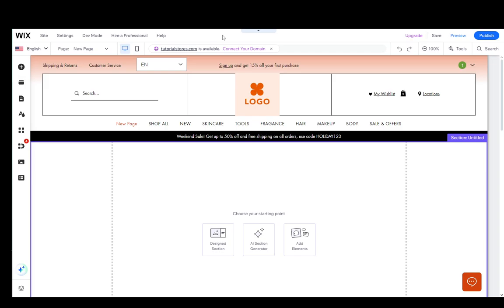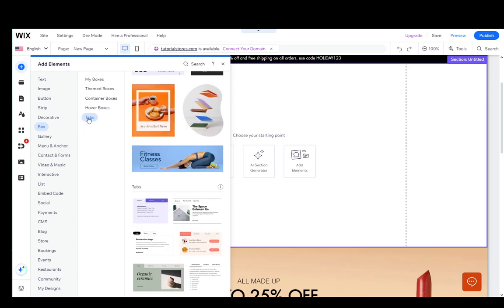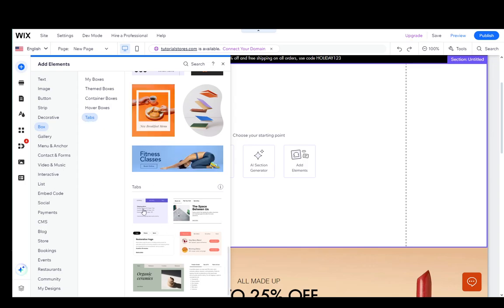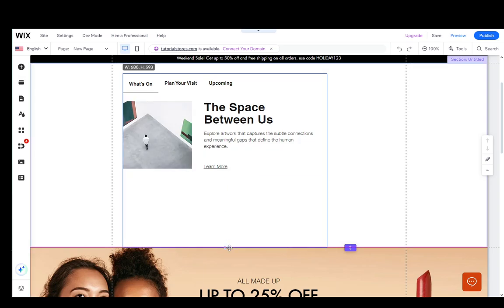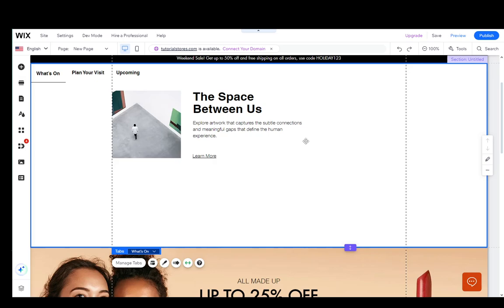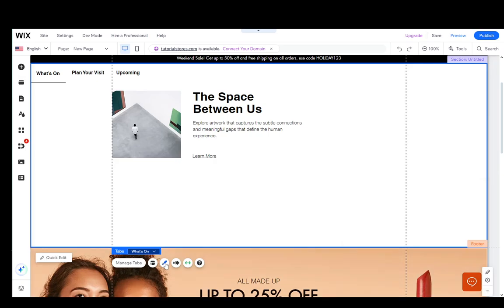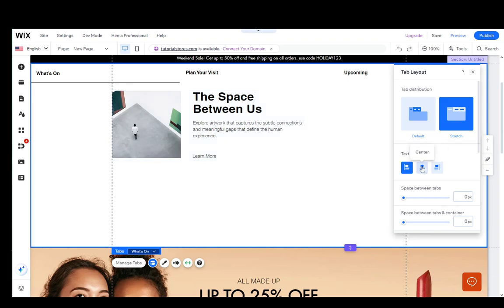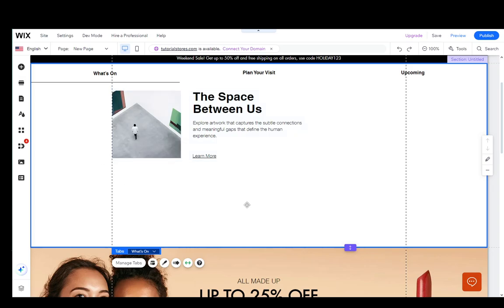How To Make Tabs On Wix Tutorial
Today we talk about make tabs on wix,wix tutorial,how to make a website,wix website